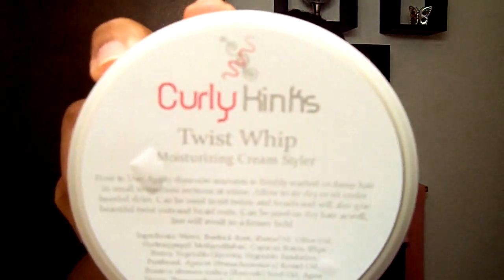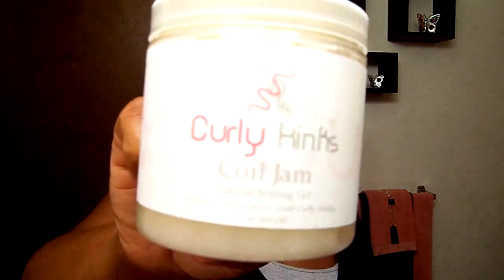Mini Twists 2 Week Update & *New Products*